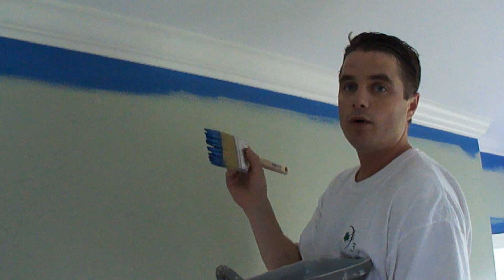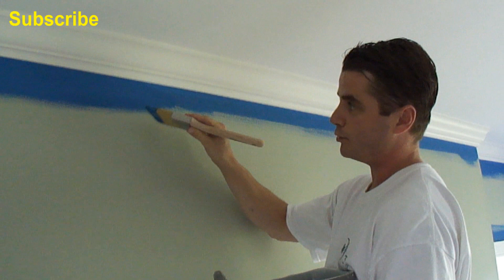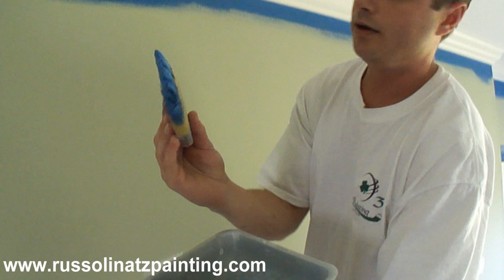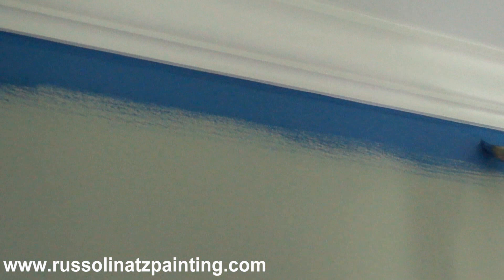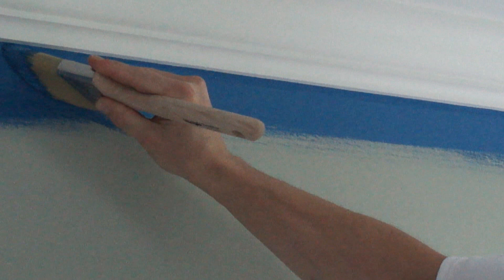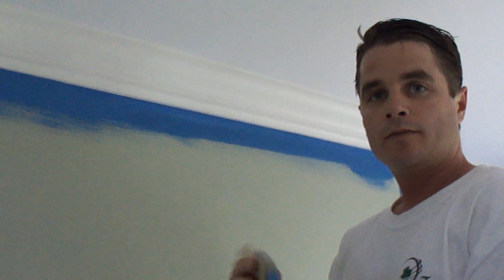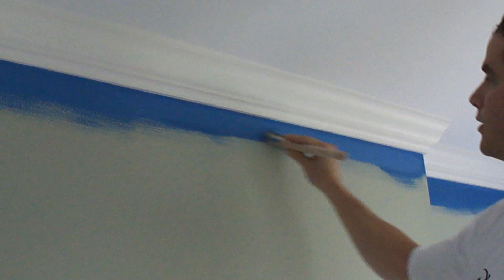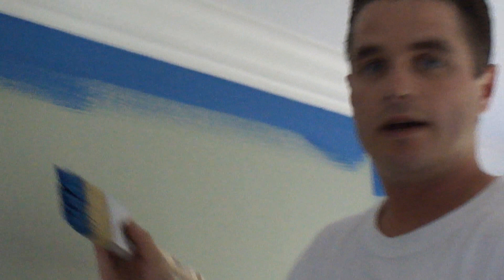Interior Painting Cut-Ins - How To Paint A Straight Line (Part 2)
In this video, I show you how I Cut In Paint on the Wall against the Crown Molding. I am Cutting-in the second coat here. I am using Benjamin Moore color Old Glory (811). I am using my 3 inch Angular Corona Excalibur 100% DuPont Chinex Paint Brush. How to cut in a straight ceiling line. How to Cut In paint. How to paint a room